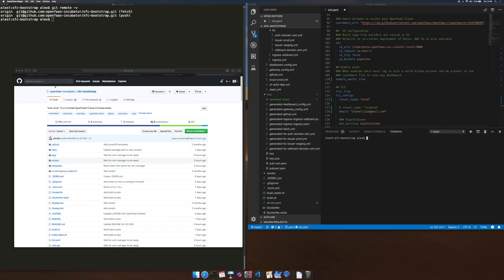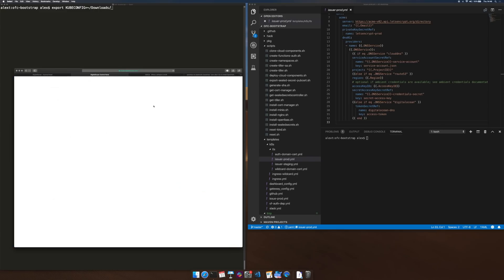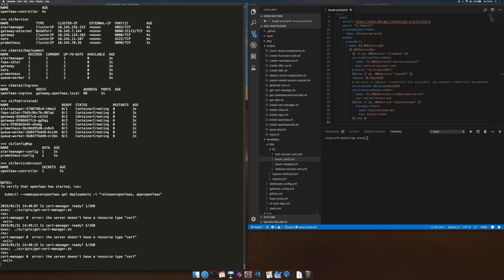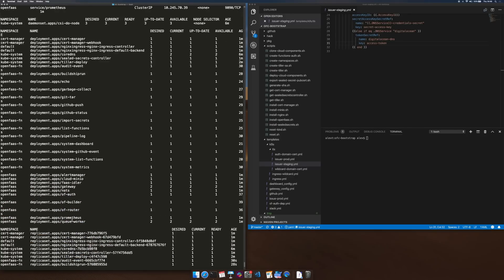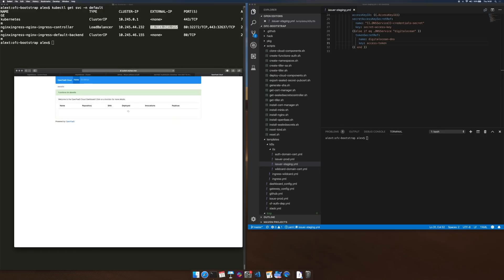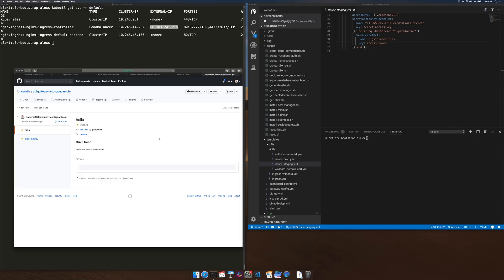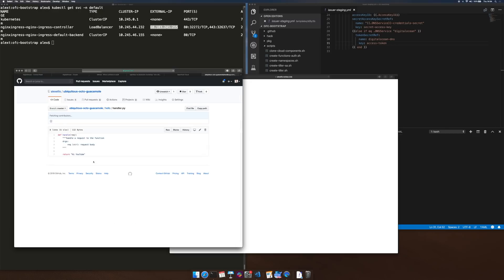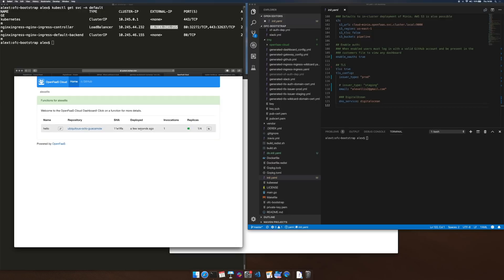Get your own OpenFaaS Cloud in 100 seconds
Alex shows you how to get your very own OpenFaaS Cloud in 100 seconds on Kubernetes with DigitalOcean providing DNS. Also available with other Kubernetes services and bare metal.